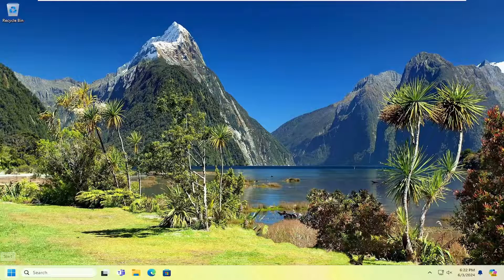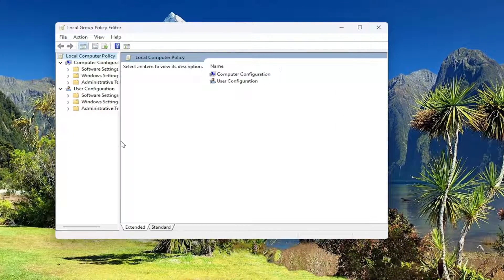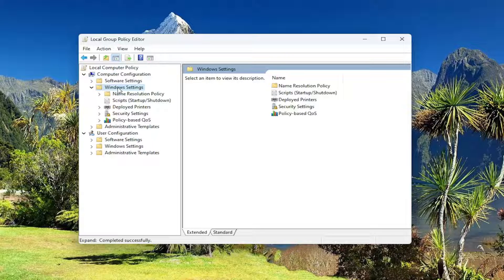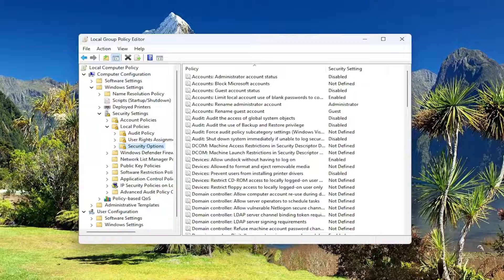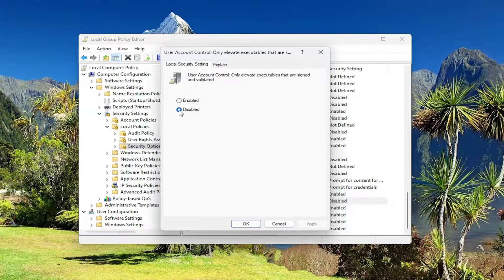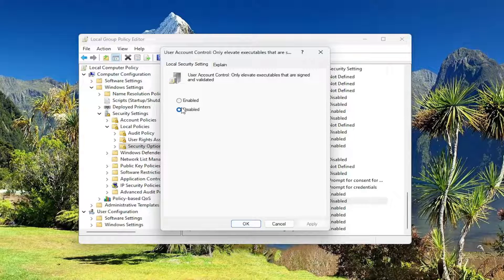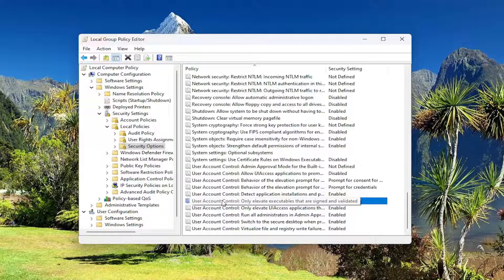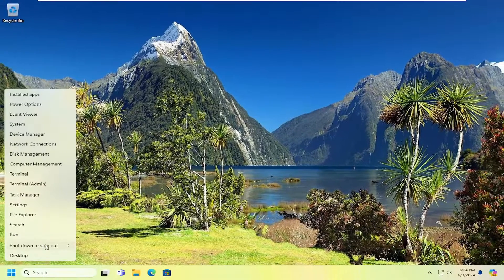ShellExecuteEx Failed Error Code 8235 - The Referral Was Returned From The Server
ShellExecuteEx failed; code1155 is a system error code that usually occurs when you cannot open a file. This is because your computer is attacked by malware or viruses, or because your antivirus program is in conflict with ShellExecuteEx.

When you try to install a program on your Windows computer if you see a “ShellExecuteEx failed” accompanied by different codes, then this tutorial will help you. The accompanying error codes could be 2, 5, 67, 255, 1155, 1460, 8235, 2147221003, etc. This error usually occurs, if the installer requires administrator privileges, the setup file has become corrupted, or there is application conflict. ShellExecuteEx is an OS function that operates on a specified file. If the operation fails, you get this error.